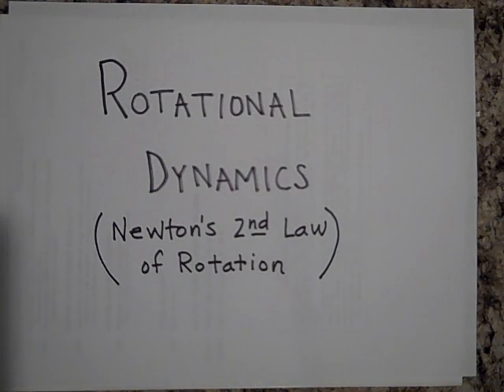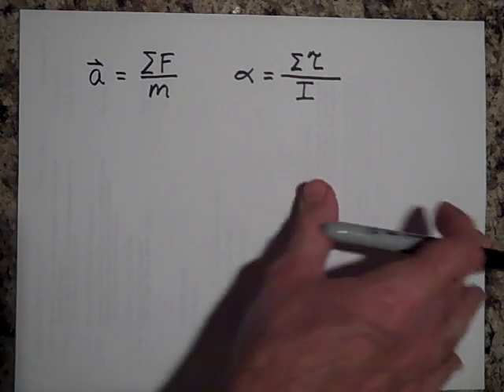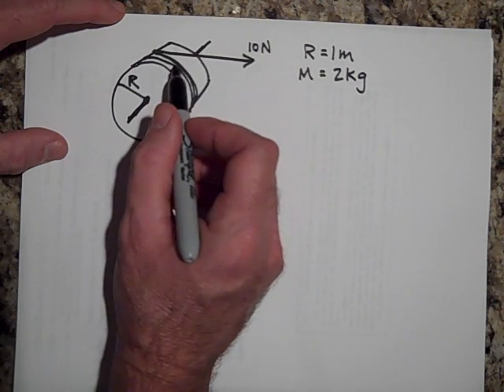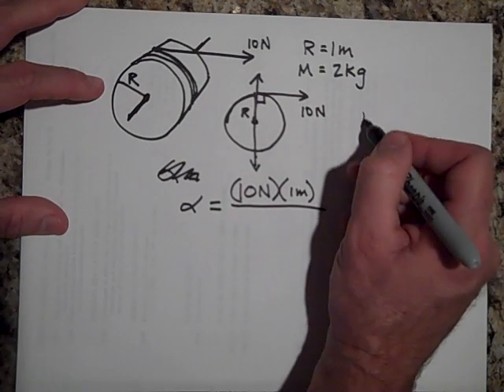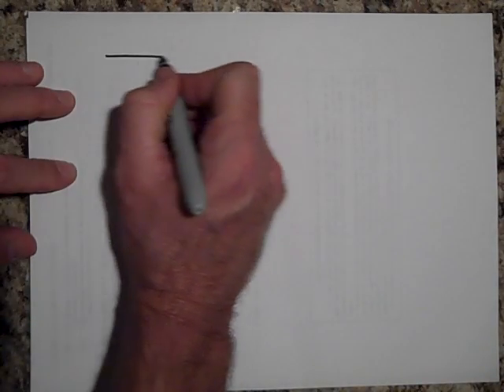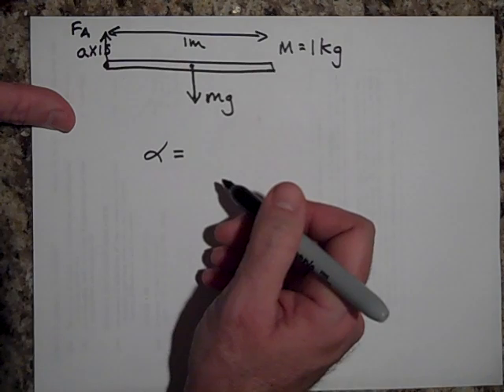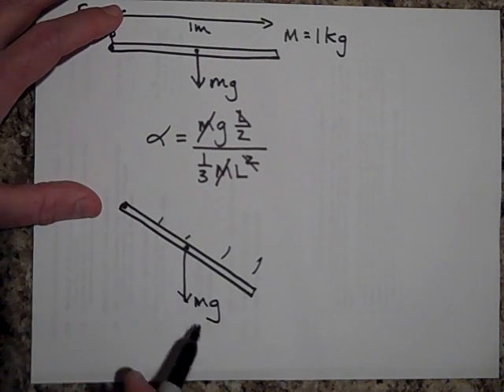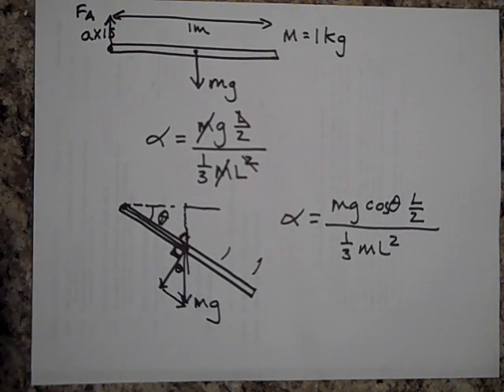Rotational Dynamics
Introduces the physics of rotational dynamics and Newton's Second Law of Motion.